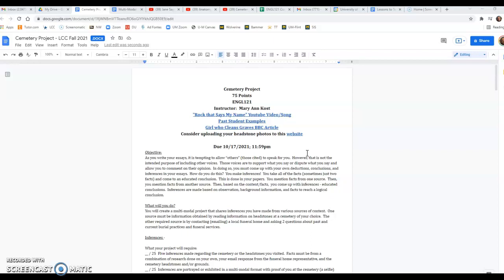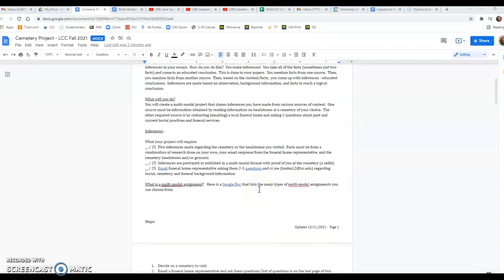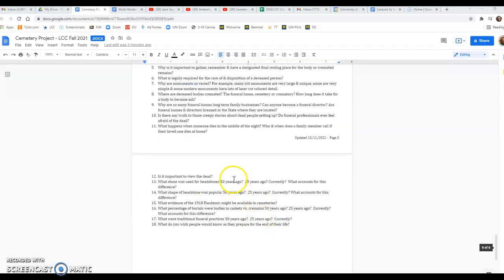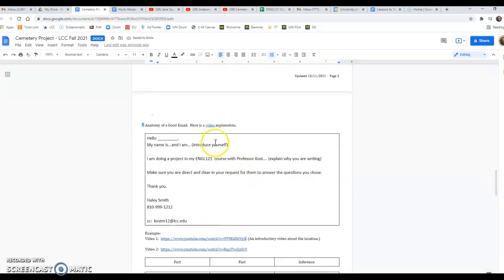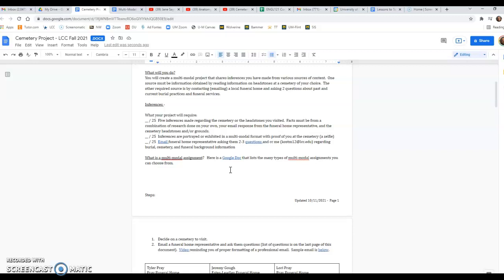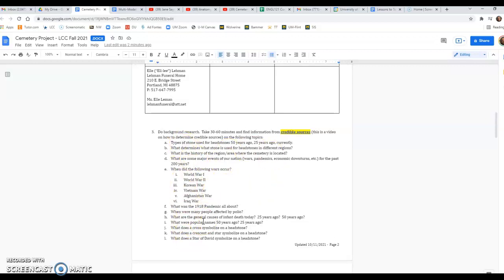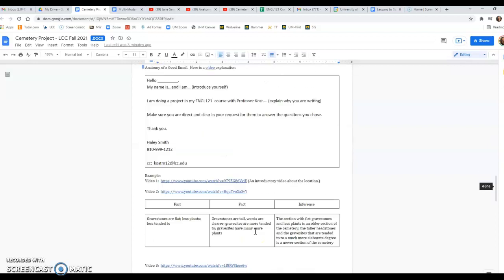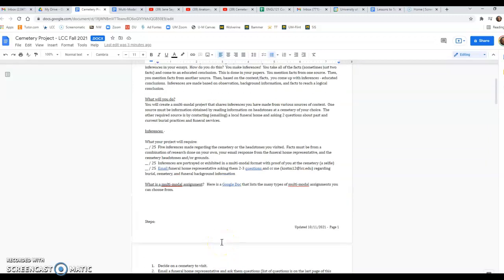LCC Fall 2021 Cemetery Project